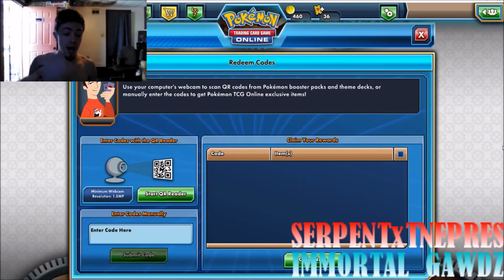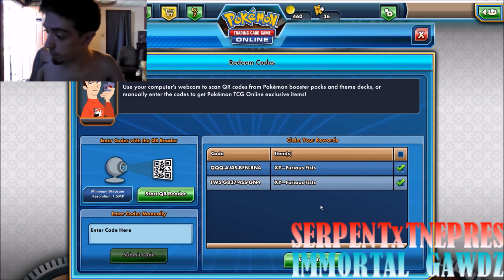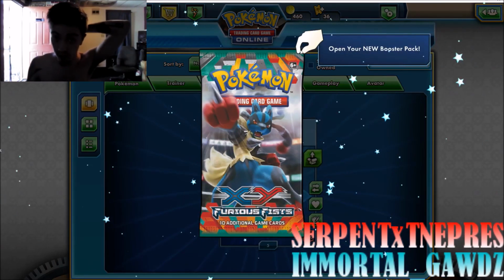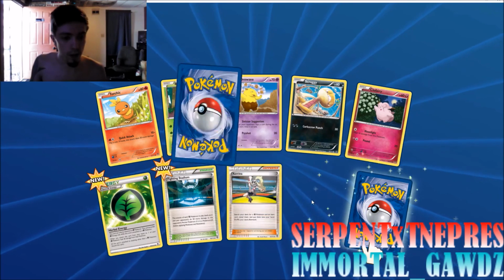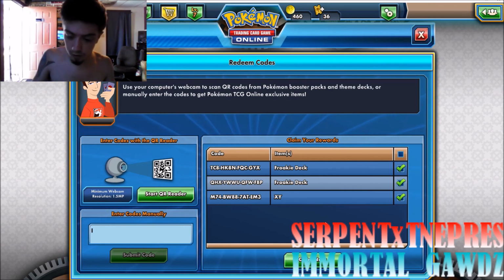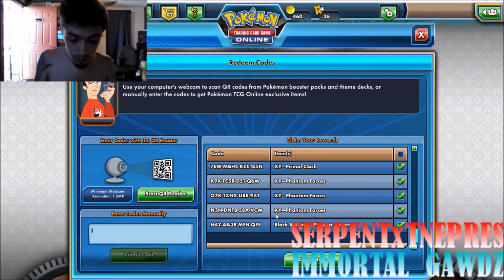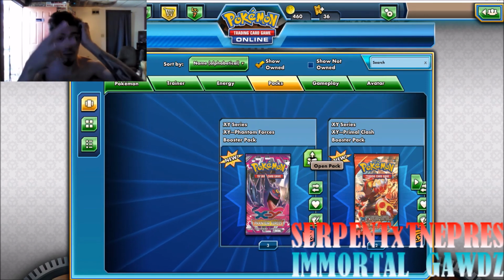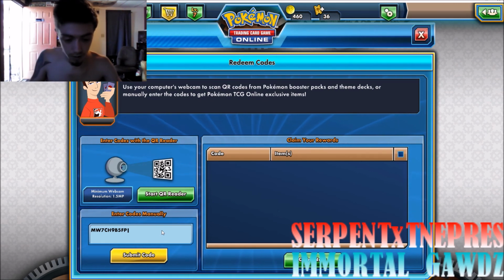Opening Pokemon Booster Packs On TCGO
all the collected code cards from IMMORTAL from the past couple of days,,, will i get lucky, who knows ? watch to find out